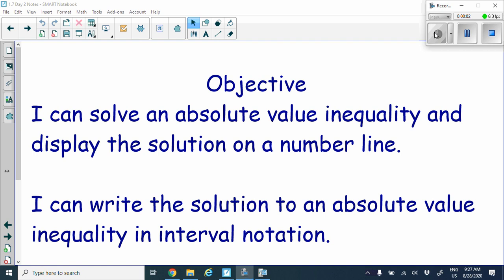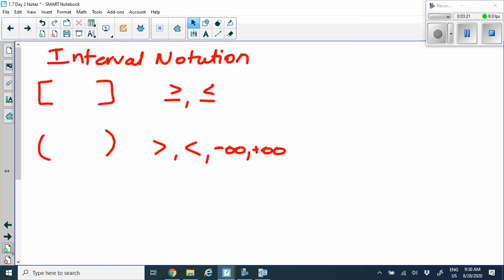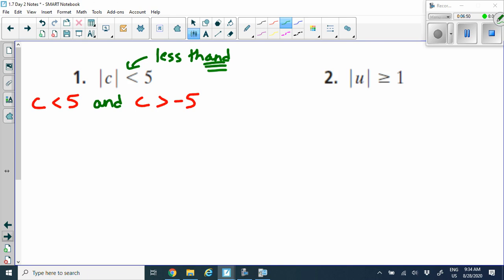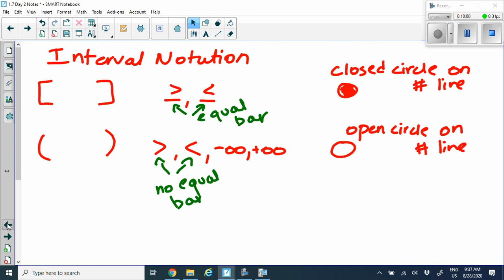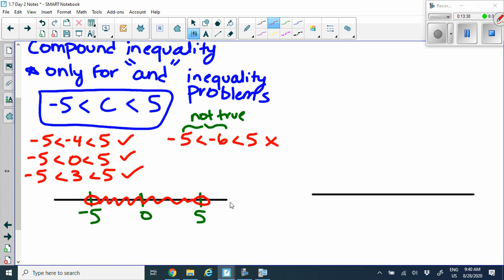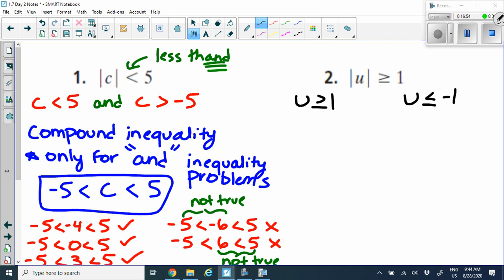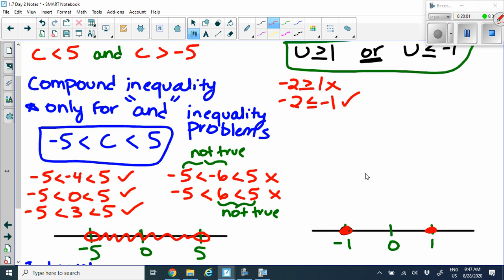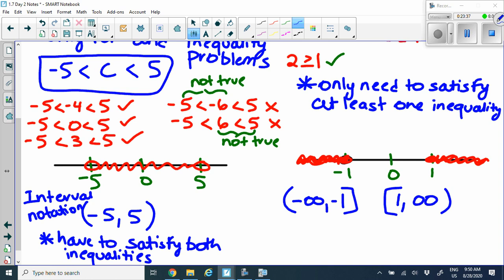Algebra 2: 1.7 Day 2 Examples 1-2